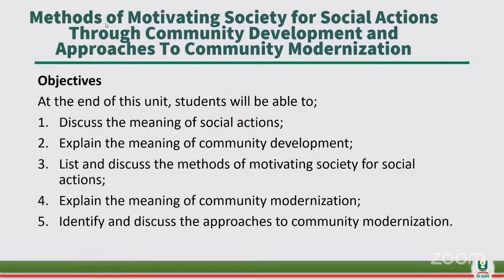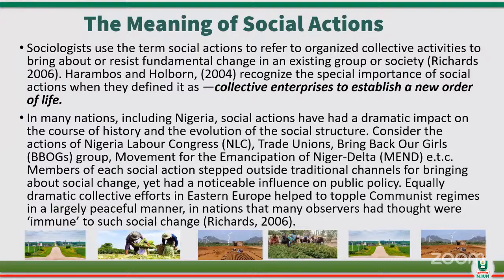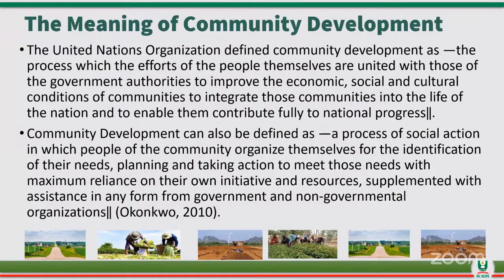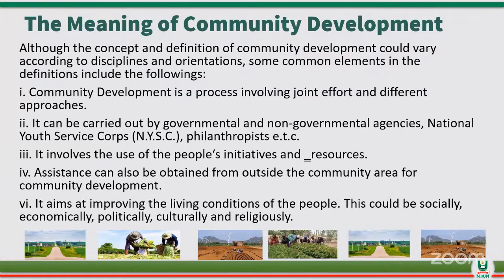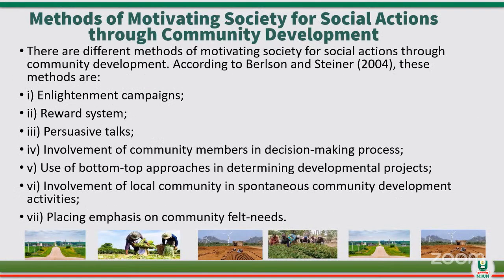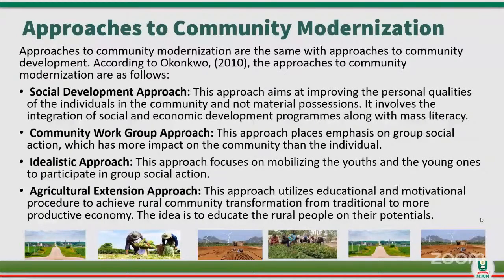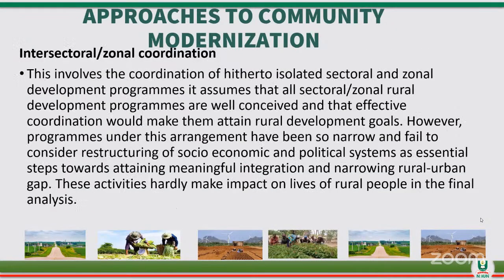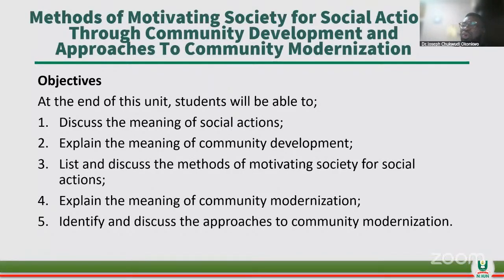Methods of Motivating Society for Social Actions Through Community Development